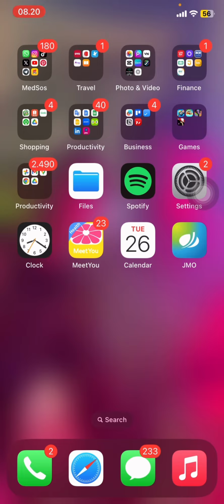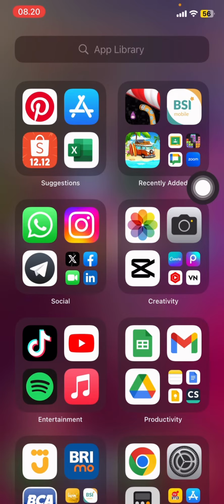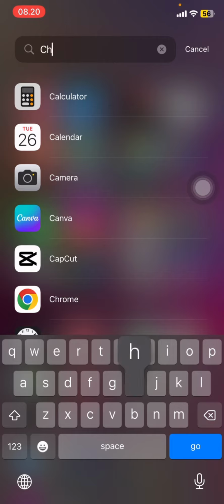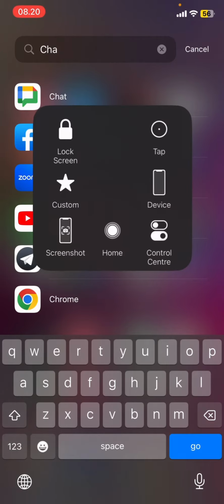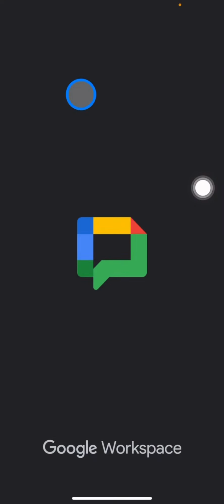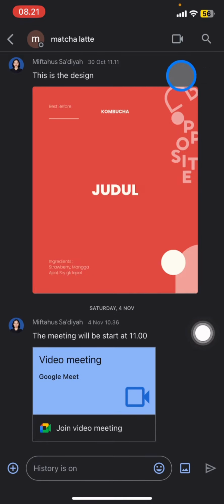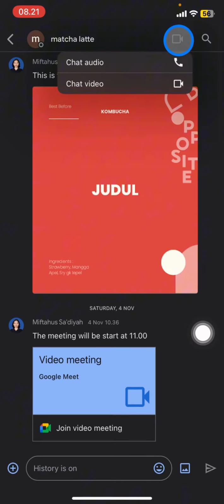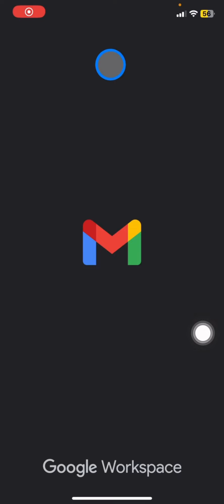❤ APP MASTERY: How To Call In Google Chat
Google chat is an application that invented by Google. This application was replacing the old version called hangout. Eventhough the name of the application is Google chat, you can also make a call through this application.